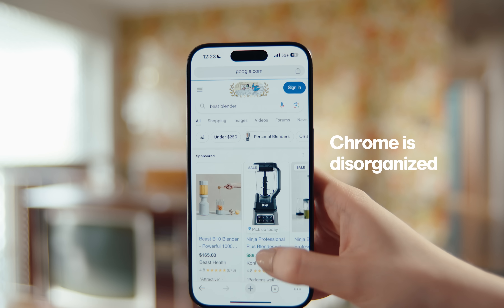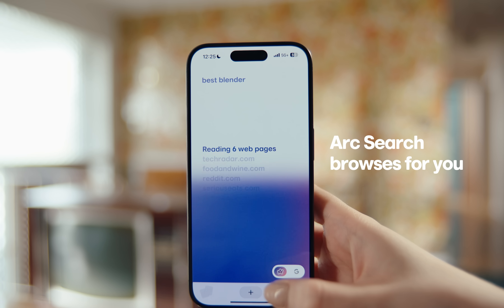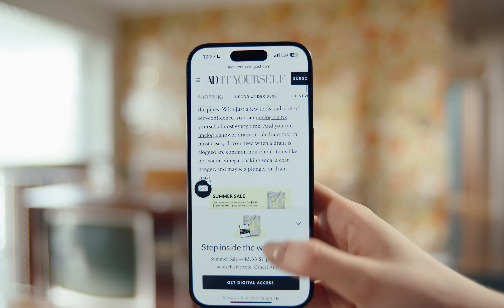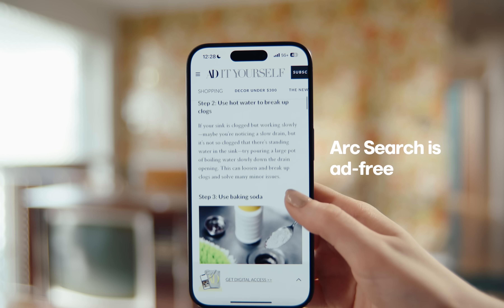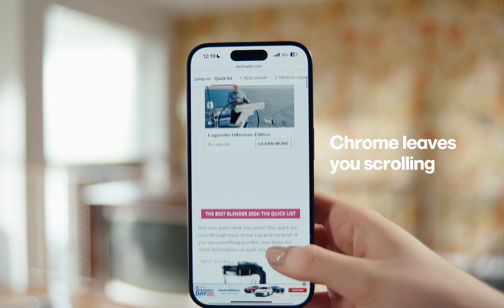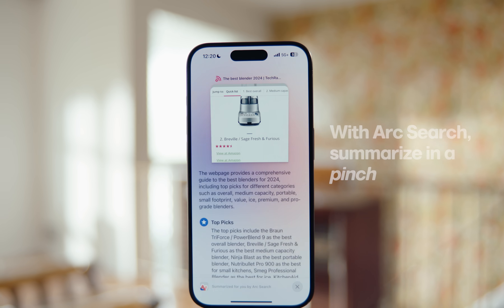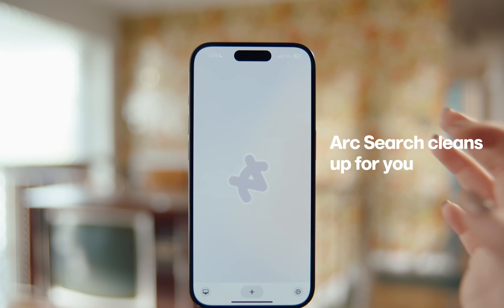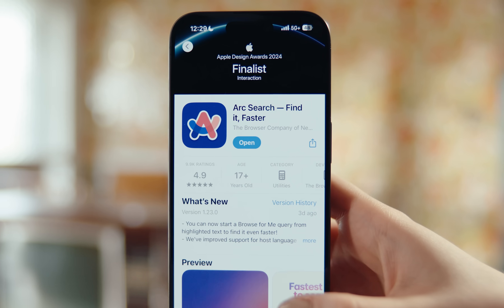Why is Arc Search a better mobile browser?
We promise we're not biased.